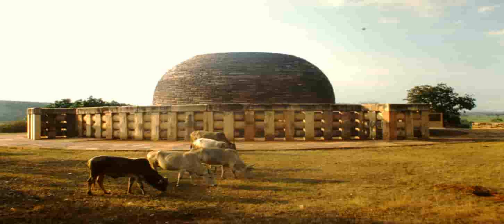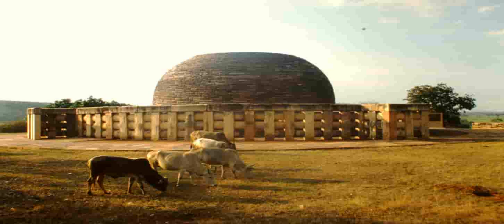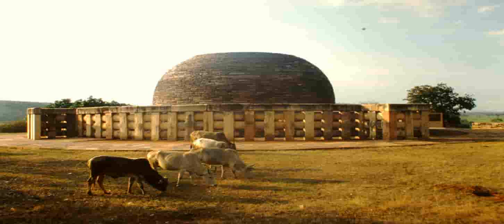Sanchi-Sthupa 2 - introduction